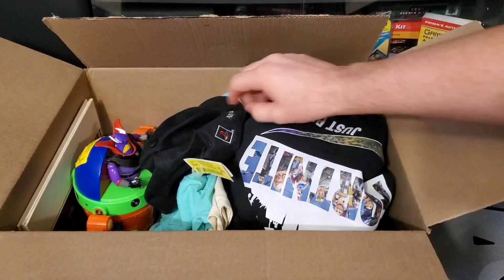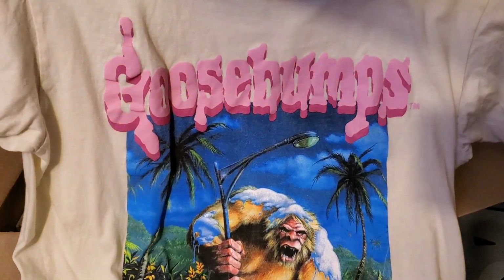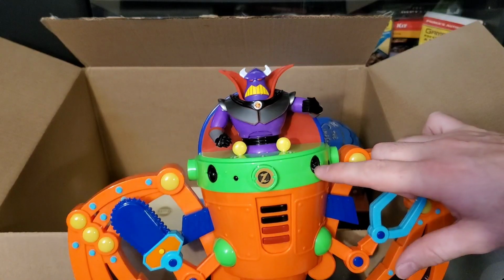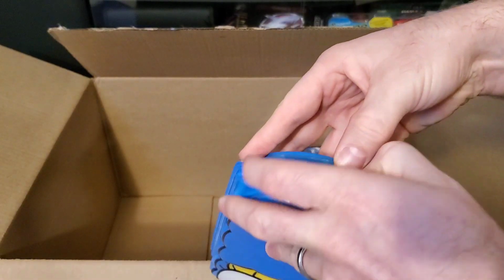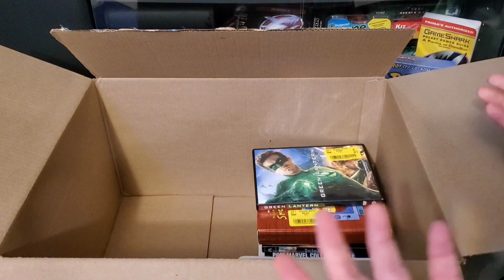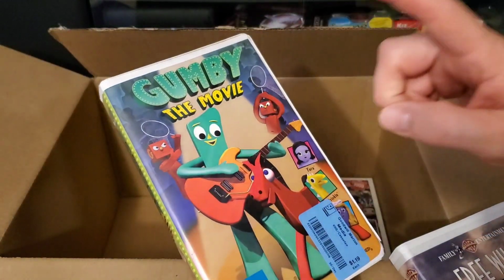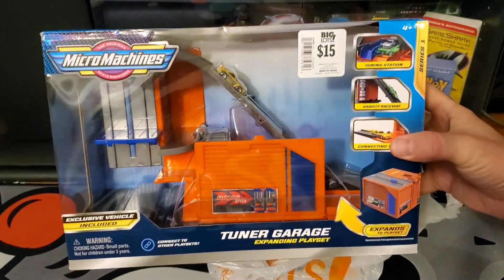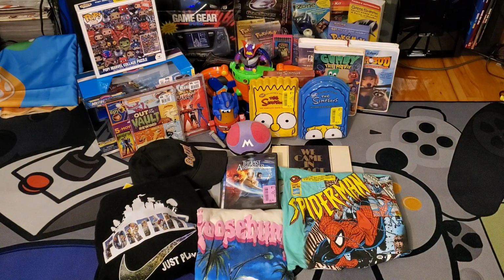Goodwill and BigLots collectible and media haul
In this video we take a look at a Goodwill haul and a few items we picked up from a Big Lots that was going out of business. Enjoy!